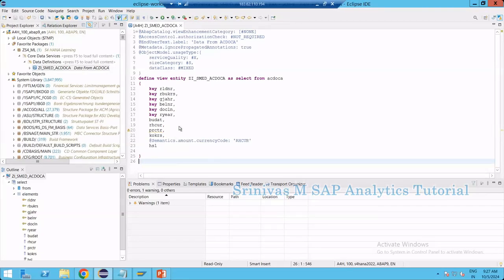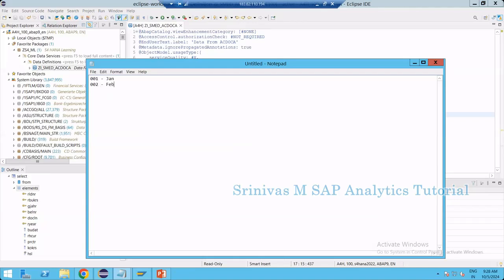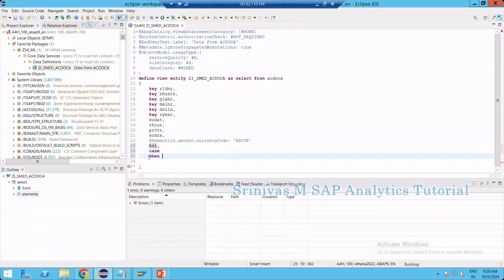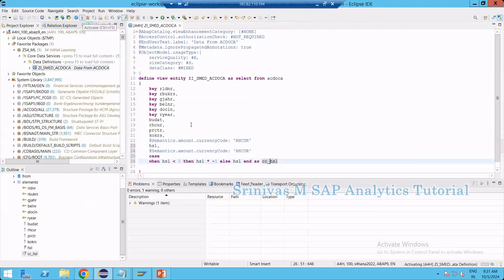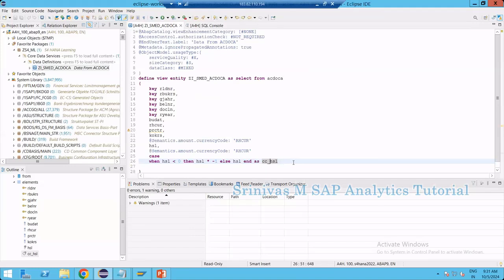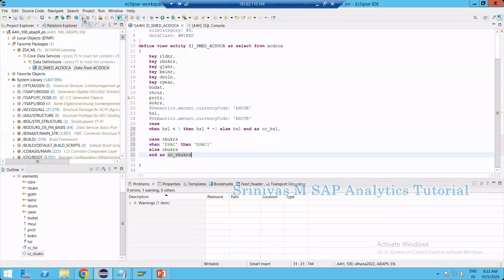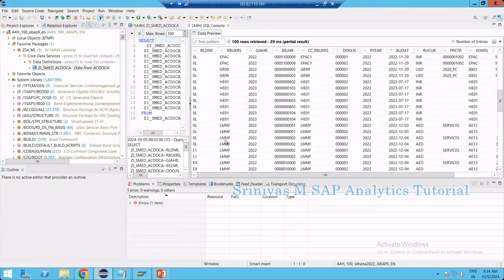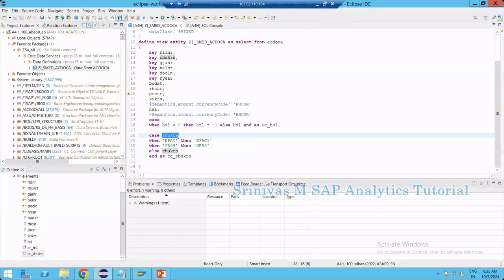S4HANA CDS 13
Case statement in CDS View Entity